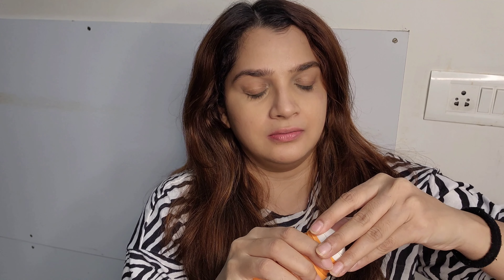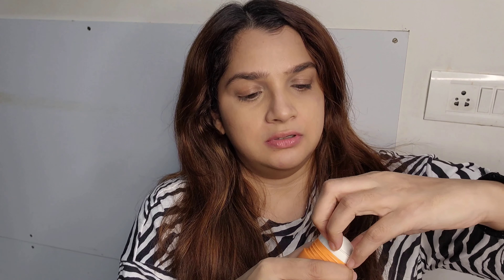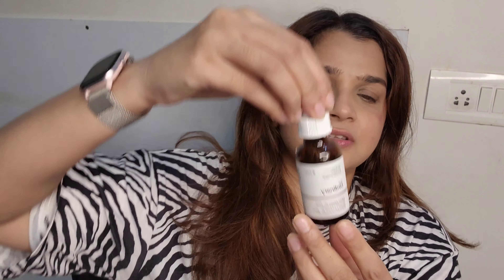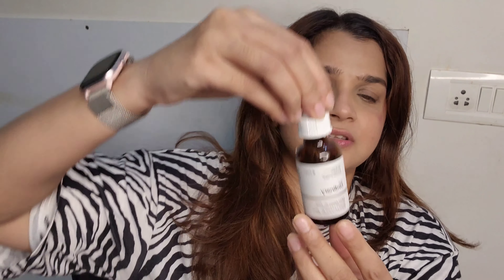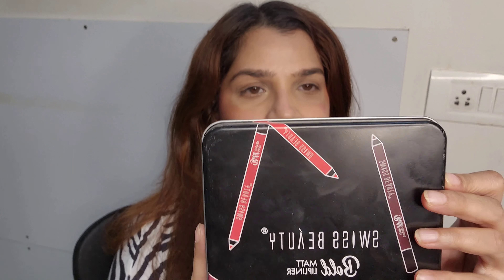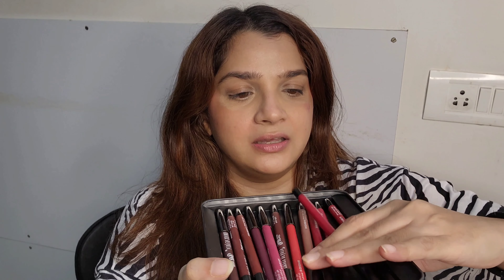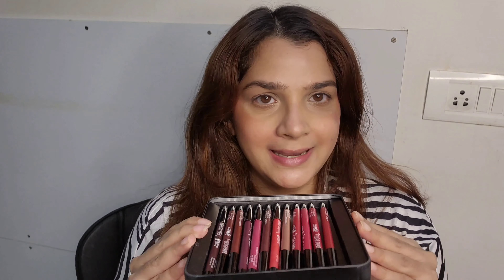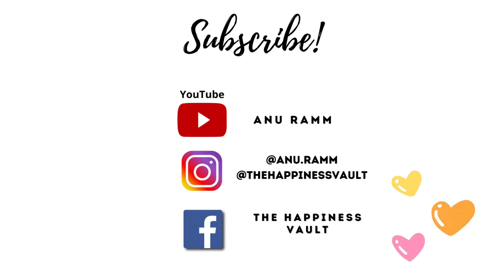Skin care, Make up Haul + Review| Pixi, Dot & Key, Ordinary, Simple, Minimalist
These are my personal opinions. Some products that didn't work for me, may work for you and vice versa. Please consult your Dermatologist if you have any skin conditions before applying any products. Kindly do a patch test before use just to be safe.

Product Details:

Earth Rhythm Mineral Sunscreen Stick Spf 50 - Rs 699
Re'equil Ceramide and Hyaluronic Acid Moisturizer - Rs 375
Earth Rhythm Lip Masque with Peptide - Rs 412
Pixi on the Glow Blush - Shade Ruby - Rs 1950
Kay Beauty Blush Shade Sweetheart Pink - Rs 719
Dot & Key Night Reset Retinol + Ceramide - Rs 356
Ponds Age Miracle Wrinkle Corrector Night Cream Rs 699
Simple Kind to Skin Refreshing Facial Wash - Rs 308
Ordinary 5% Caffeine Solution - Rs 700
Huda Beauty Faux Filter Foundation - Rs 3300
Pink Foundry Overnight Acne Spot Corrector - Rs 549
Nykaa Skin Secrets Tea Tree and Salicylic Acid Spot Patch- Rs 100
Minimalist 7% ALA and AHA Brightening Face wash - Rs 379
Swiss Beauty Bold Lip Liner Set- Rs - 639

(Some Prices may differ due to Sale on Nykaa)